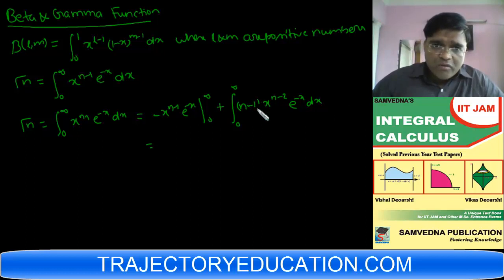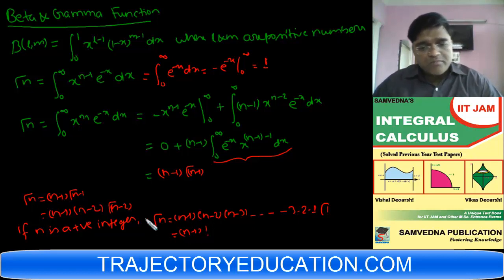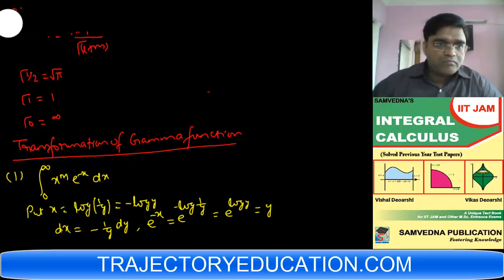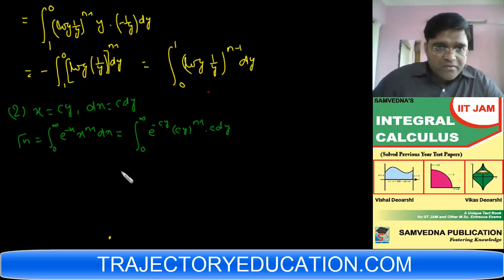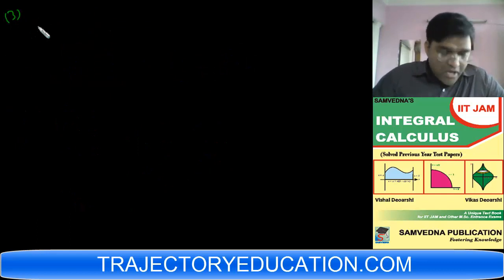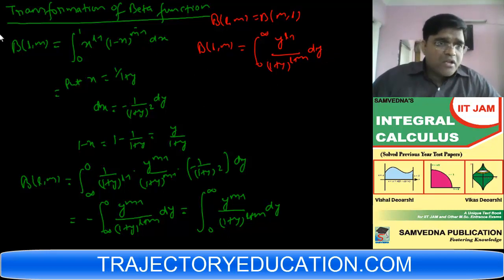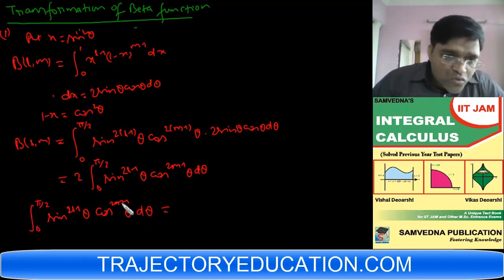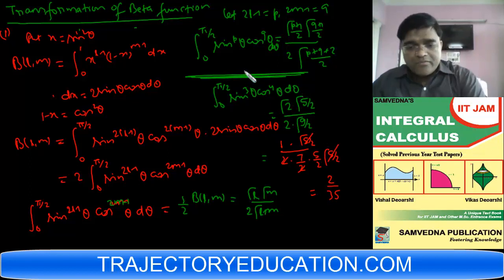BETA AND GAMMA FUNCTION 1